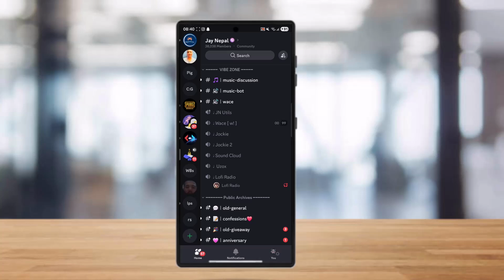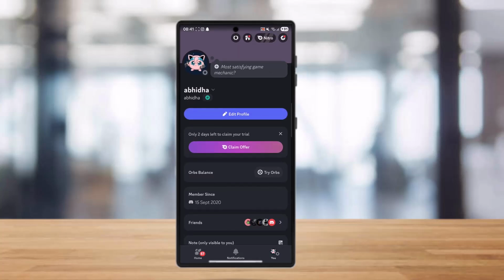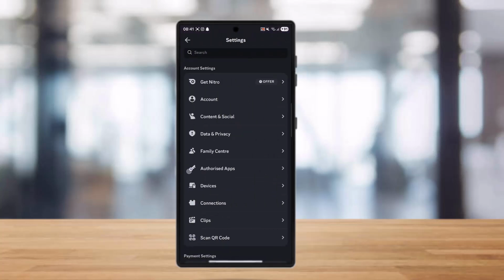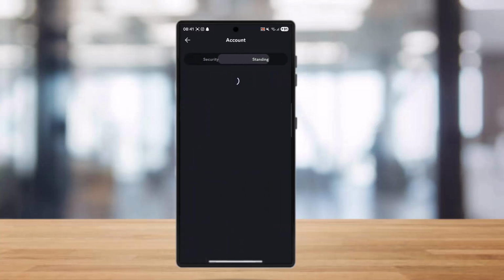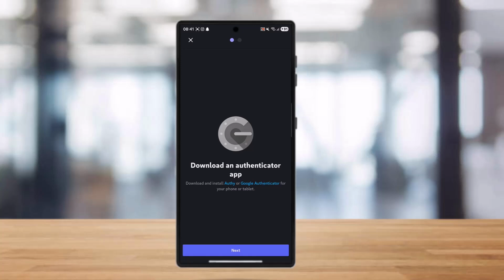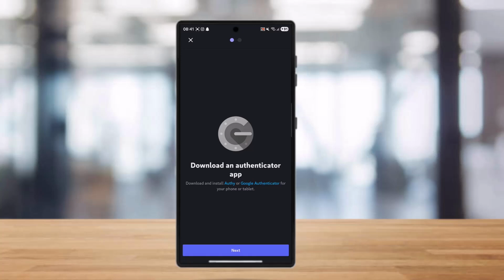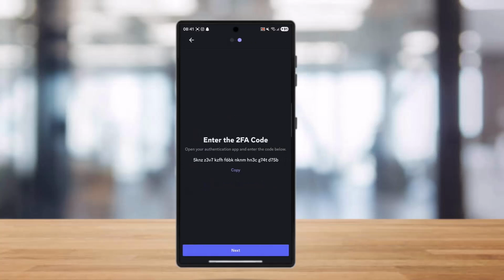How To Enable Two Factor Authentication On Discord !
Today in this video, we are going to discuss how to enable two-factor authentication (2FA) on Discord. Enabling 2FA adds an extra layer of security to your account by requiring both your password and a code from an authentication app whenever you log in. This helps protect your account from unauthorized access and potential hacks.

First, open your Discord app and tap on your profile icon. Once in your profile, navigate to User Settings by tapping the gear icon on the top right-hand corner. This is where you can access all the account and security settings for your Discord account.

Next, scroll down to the Accounts section and tap on Enable Authenticator App. Discord will guide you through the setup process. Tap Next, and then again Next to generate a unique QR code that you will scan using your authentication app, such as Google Authenticator or Authy.

Once you scan the QR code with your app, make sure to save your backup codes. These codes are crucial in case you lose access to your authentication app or change your phone. Using the backup codes ensures you can still log in securely without losing your account access.

Finally, after completing these steps, your Discord account will have two-factor authentication enabled. This significantly increases your account security and reduces the risk of unauthorized access. I hope you found this video helpful. We will be back again with more informative videos.